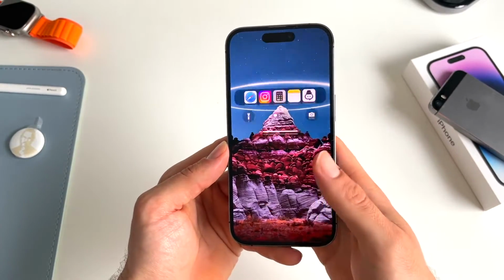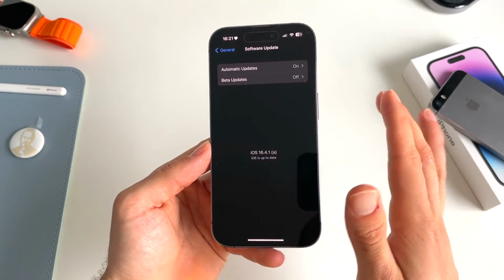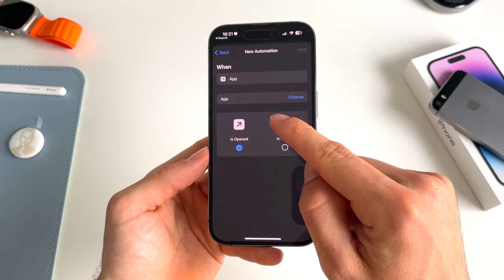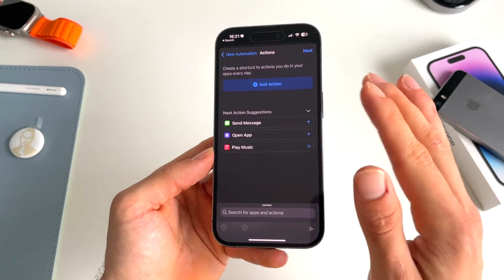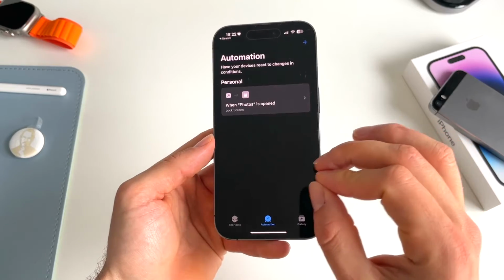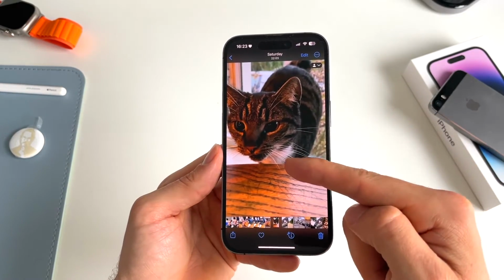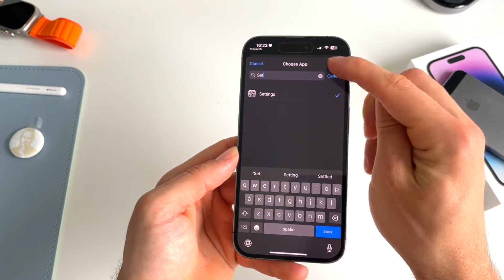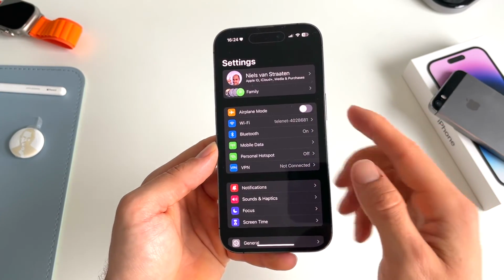How to Lock ANY app on iPhone with Face ID or Passcode (iOS 16.4)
Finally Apple has provide us with this iPhone feature. Lock Any App on iPhone with Face ID or Passcode? You now can protect your iPhone apps with Face ID or Passcode. Here is how to individual lock apps on iOS 16.4 with Face ID or a Passcode.

▶Follow our profound 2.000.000+ people community
AppleDsign: